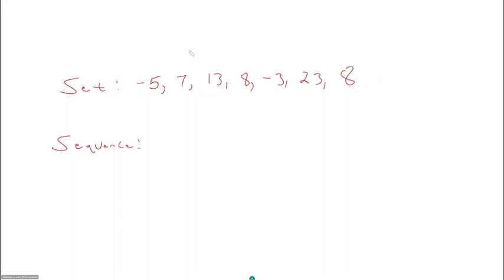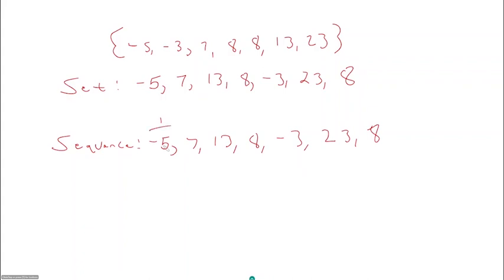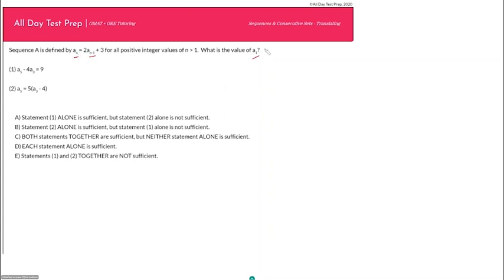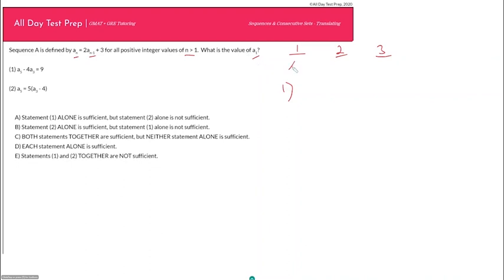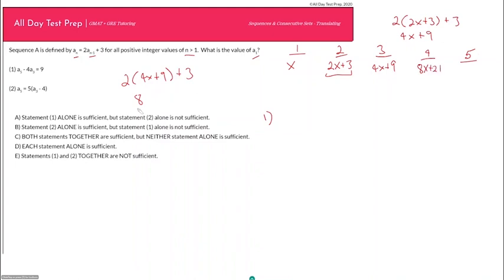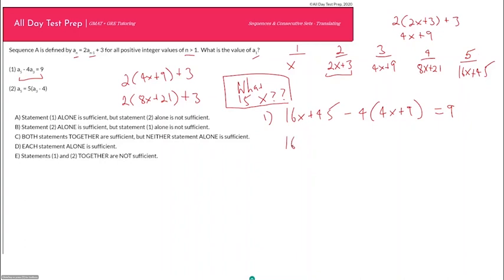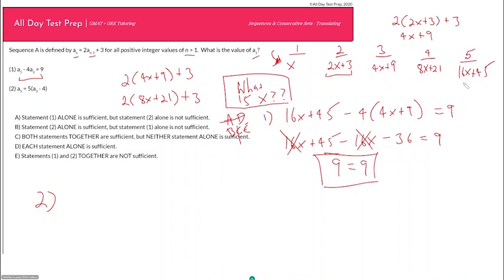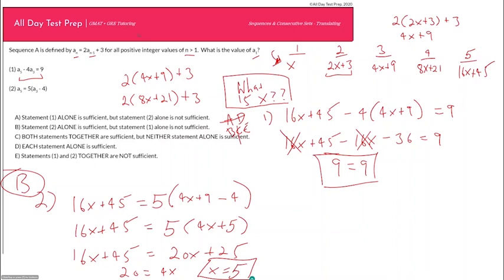GMAT - Sequences & Consecutive Sets 1 - Translating